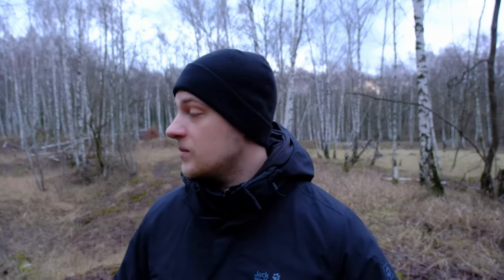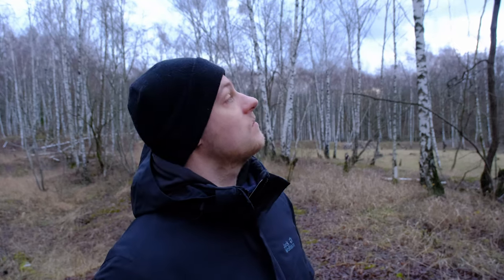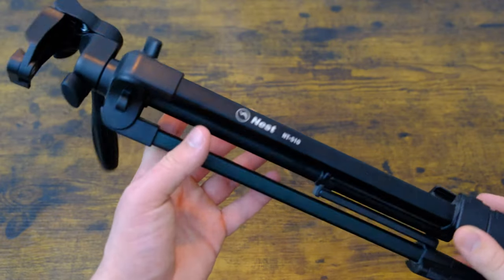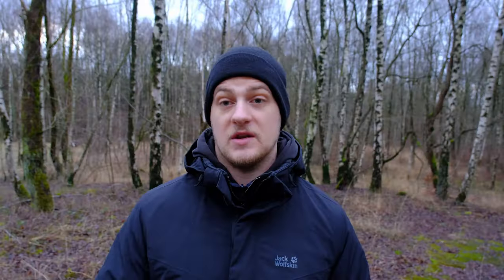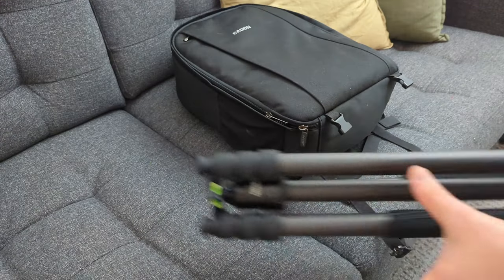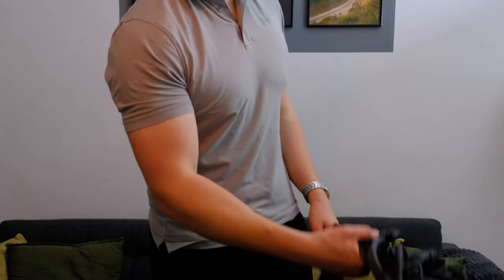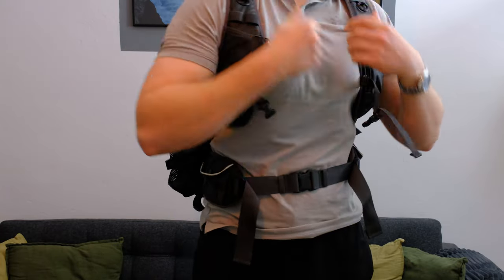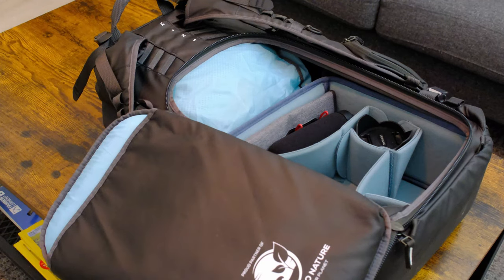The Perfect Camera Bag for Every Occasion - Shimoda X Peak Design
In this video im telling you if I have actually found the perfect camera bag for all occasions.

5257 acoustic by musicstockproduction
4112 nature-and-tranquility by noisesoul
843 deep-blue-sea by dasaintz
5075 coffeehouse by 99instrumentals
4265 stellar sky by ahoami